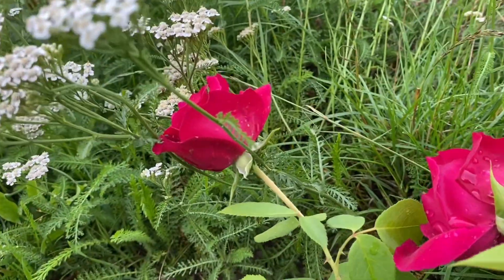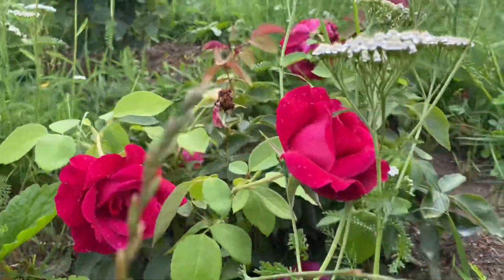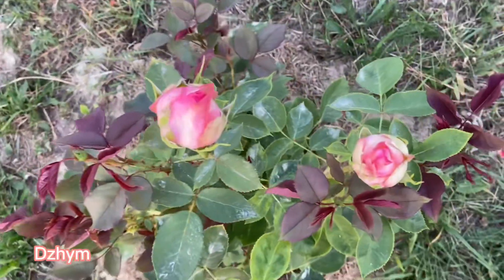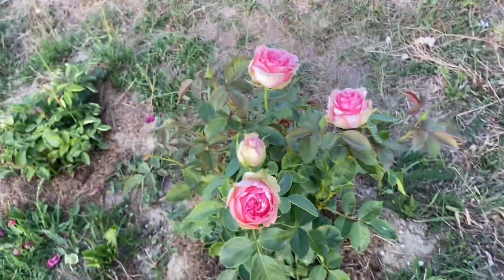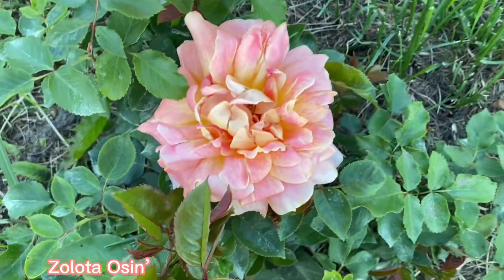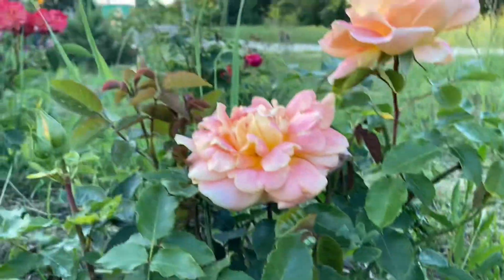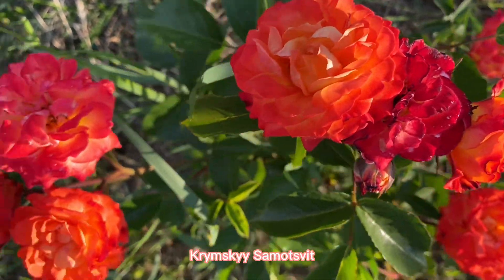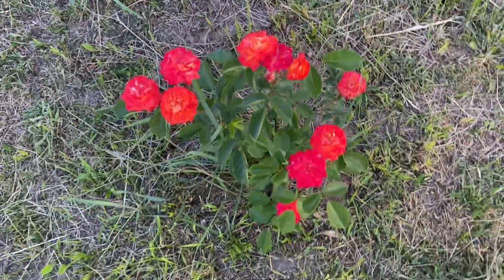Ukrainian-bred roses: Ayu-Dah, Dzym, Zolota Osin, Krymskyy Samotsvit in my garden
Varieties description in Ukrainian rose encyclopedia